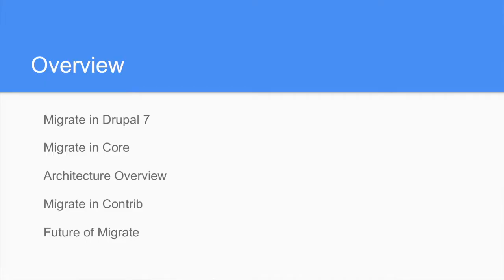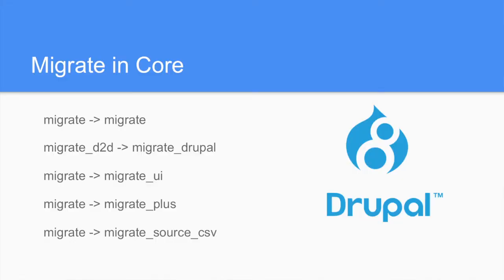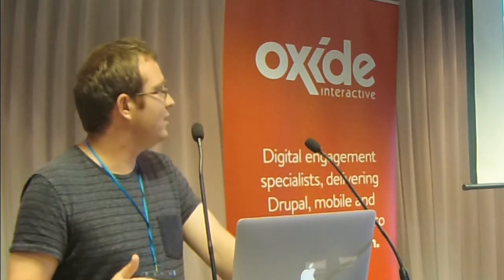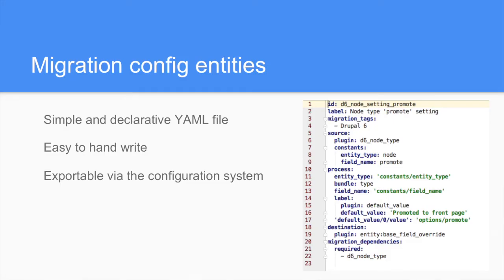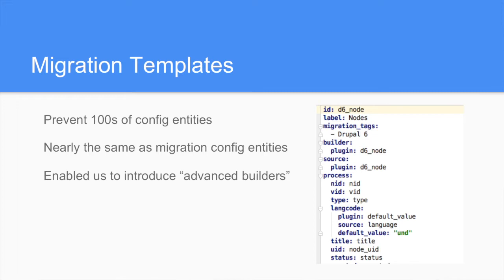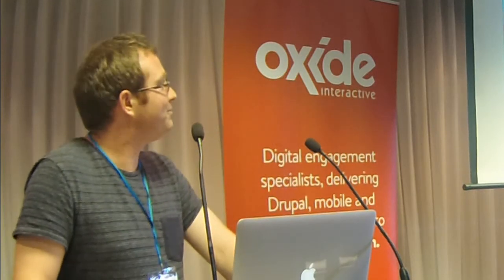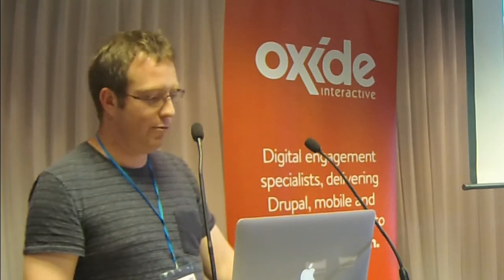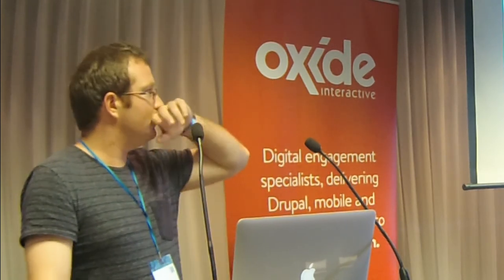Ben Dougherty - Migrating your site to Drupal 8 - Drupalgov Canberra 2016